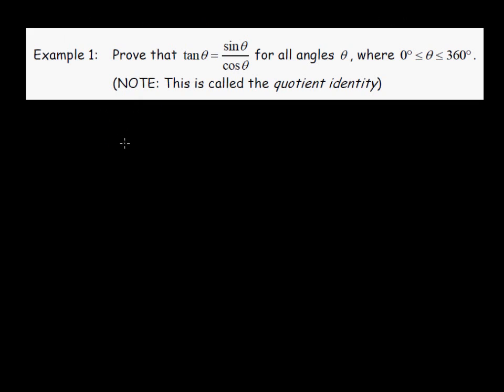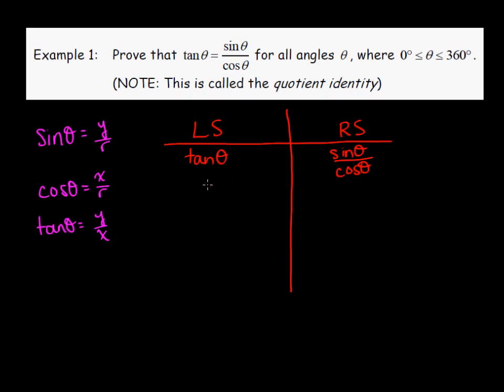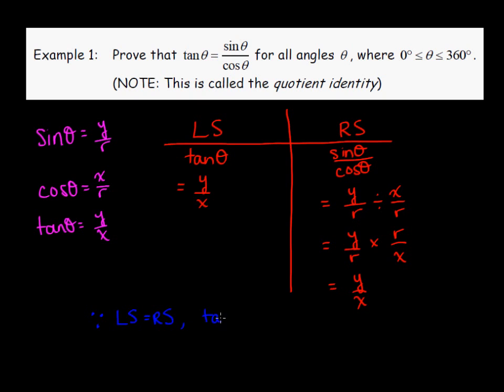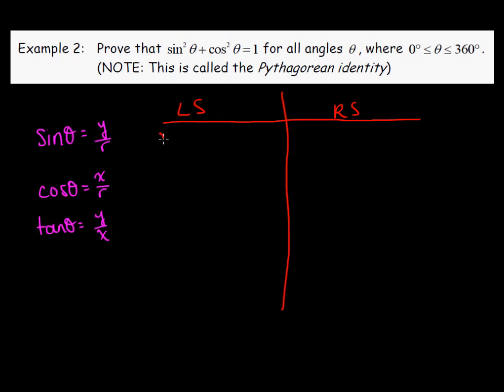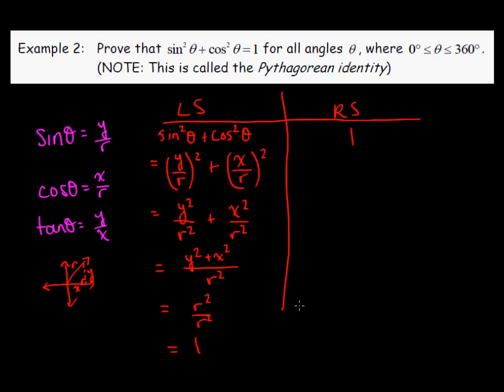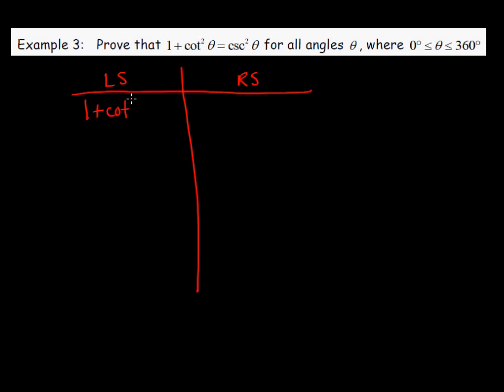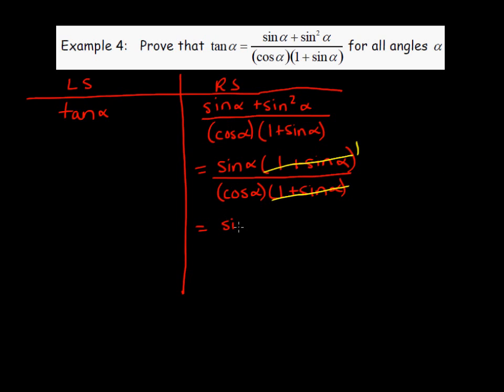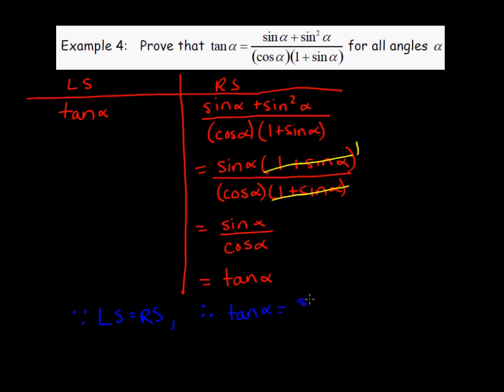Trigonometric Identities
an introduction to trigonometric identities